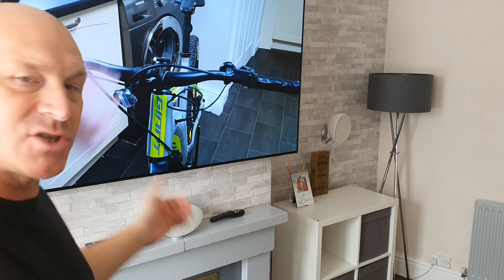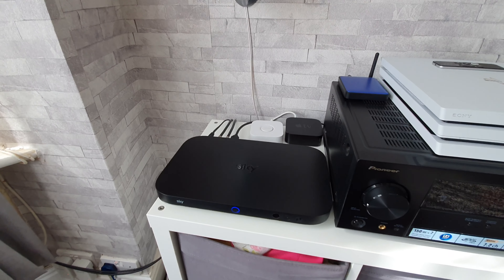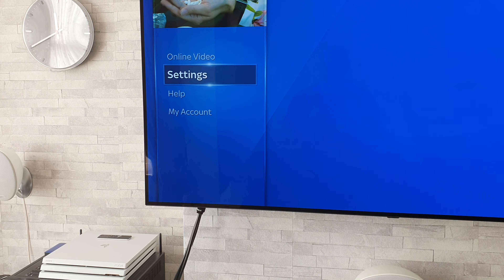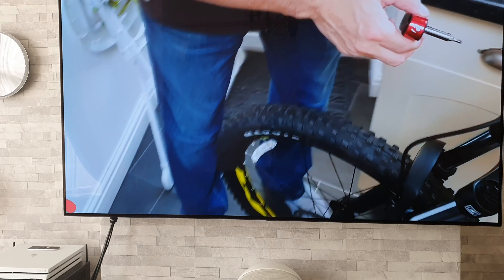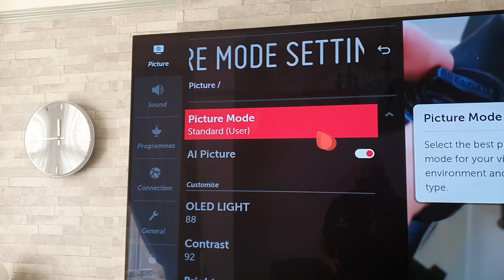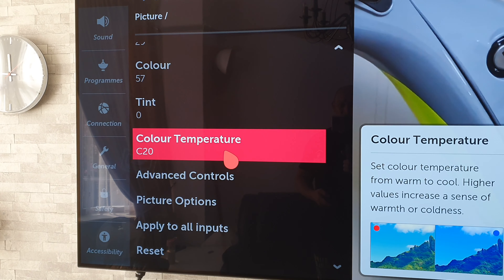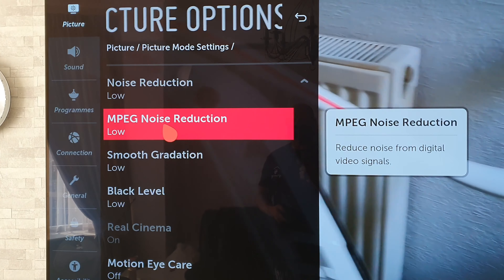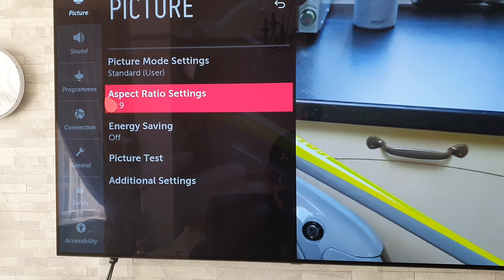LG C9 OLED Picture settings,SD,HD,HDR,DOLBY VISION,GAMING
My personal picture settings for the 65 inch C9 OLED from LG.

Settings cover SD,HD,HDR,Dolby Vision and Gaming

Thanks to Box.co.uk for sending me this TV to try out.Please check them out and let me know what TV that you would like them to send me next to try out